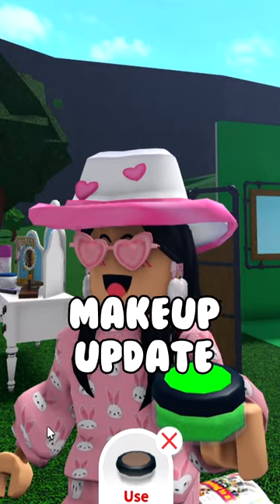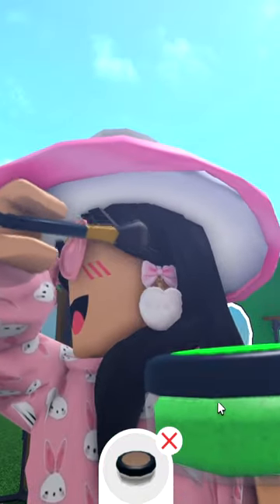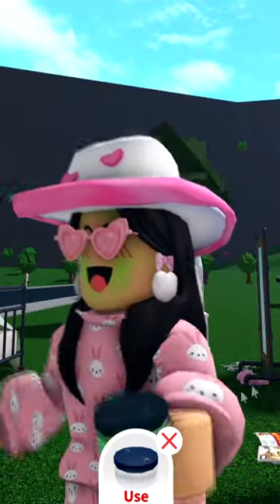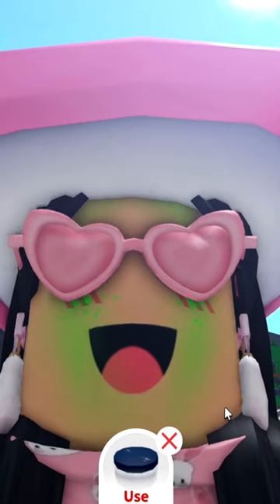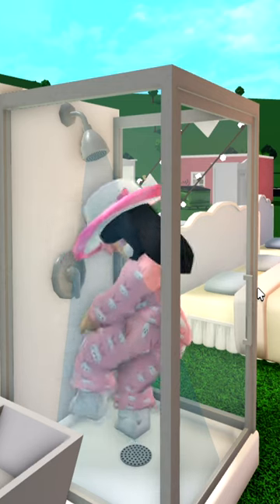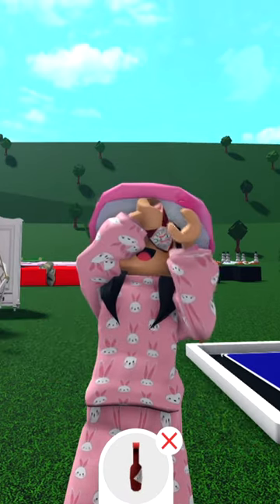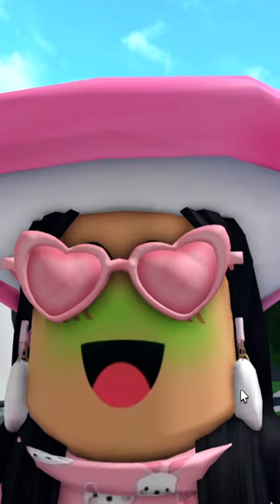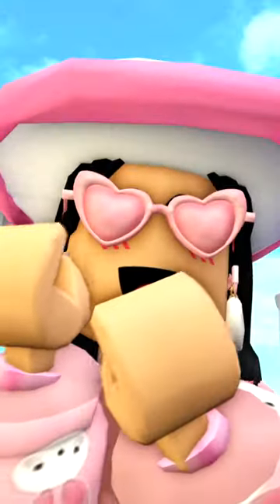NEW Bloxburg Makeup UPDATE SECRETS!